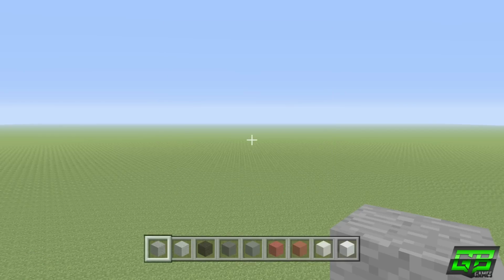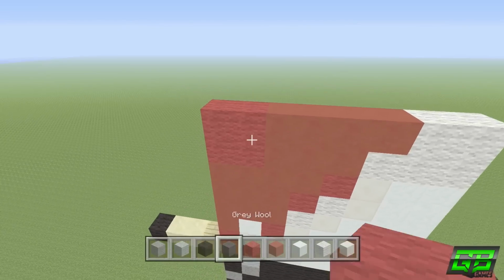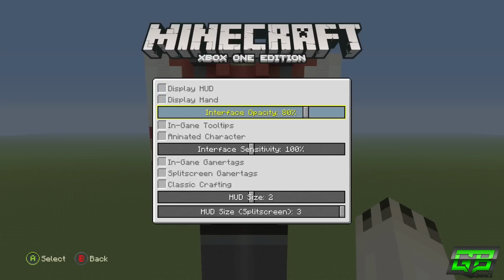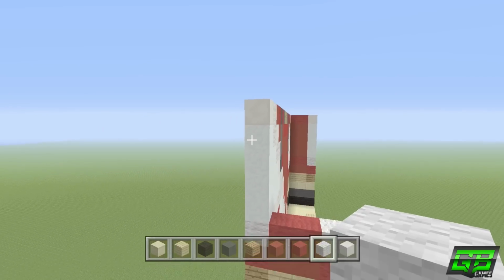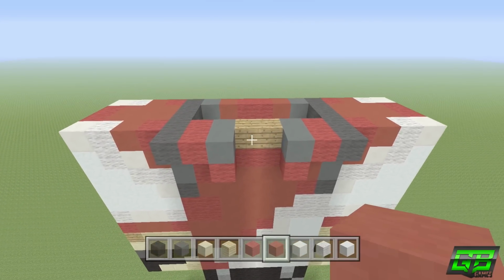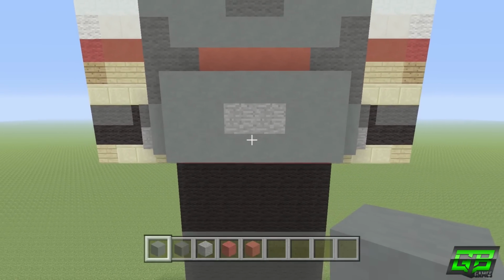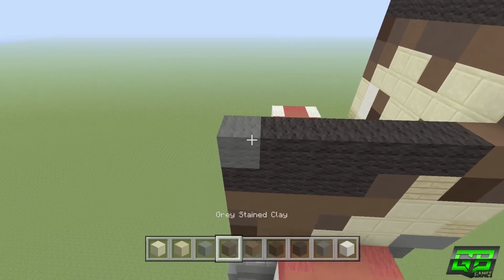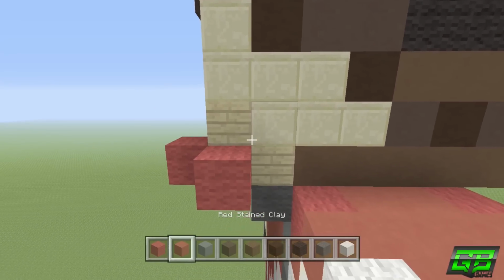Minecraft Tutorial: Team Valor (Pokemon GO) Trainer Statue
Team Valor (Pokemon GO) Trainer Minecraft Statue Tutorial!

►Design Made By Nebula (RustledDaJimmies)

►Social Media!

Tom (Gummy)